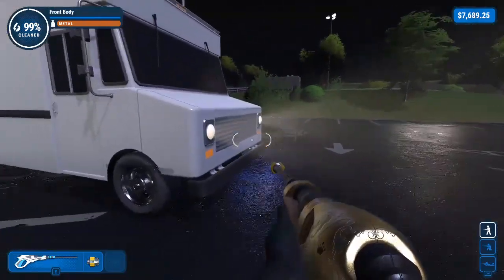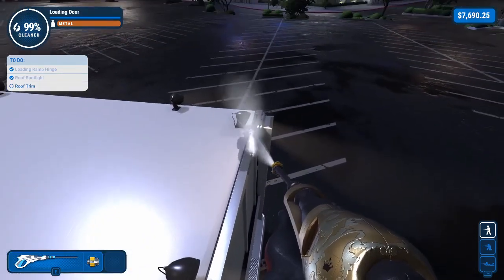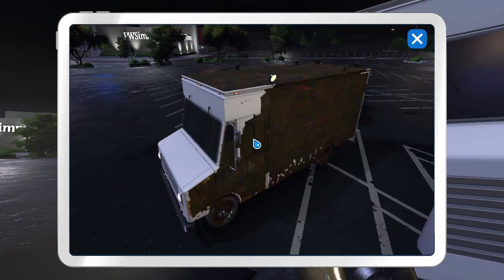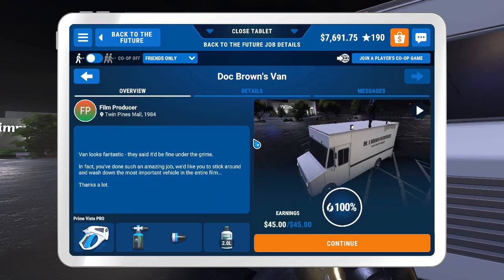Powerwash Simulator Ep. 59 Doc Brown's Van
Powerwash Simulator
Back to the Future Special Pack